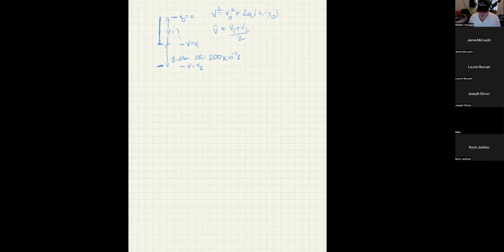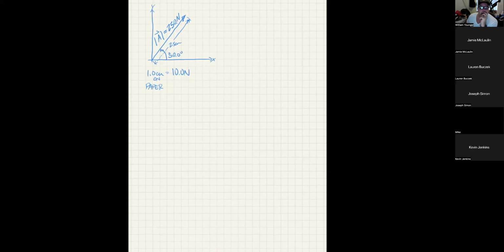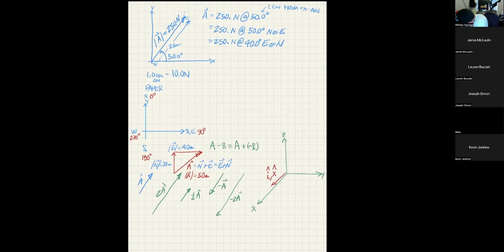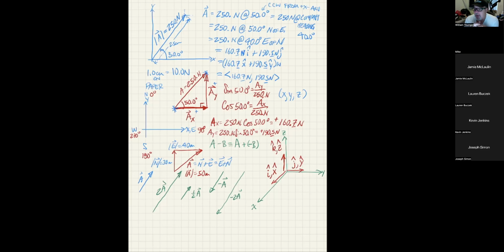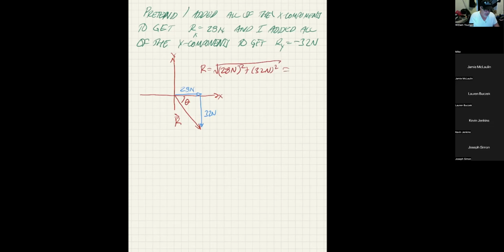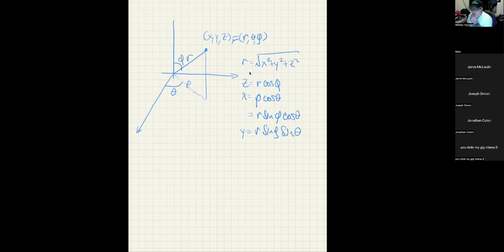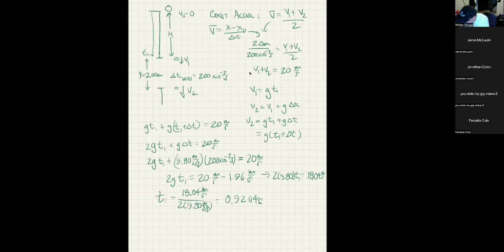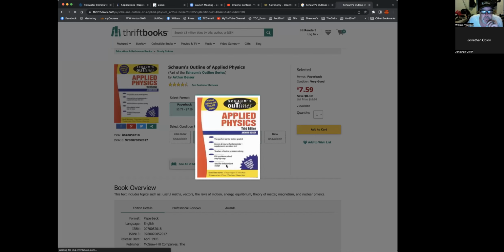Introduction to vectors and Projectile Motion